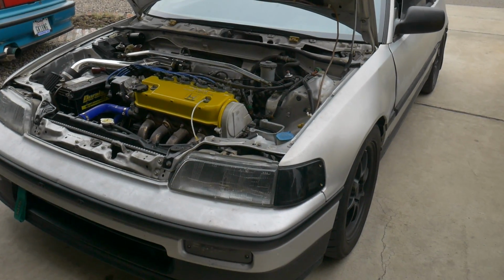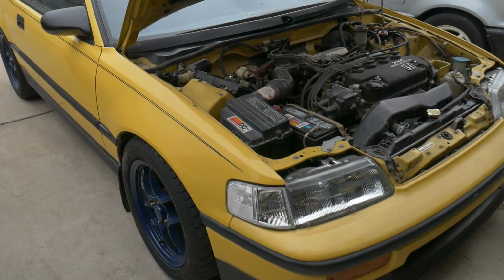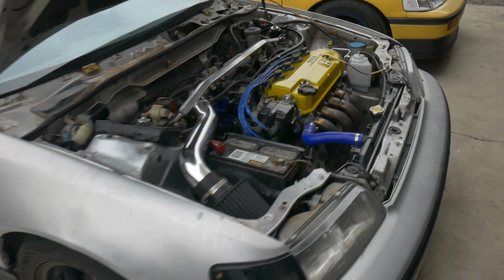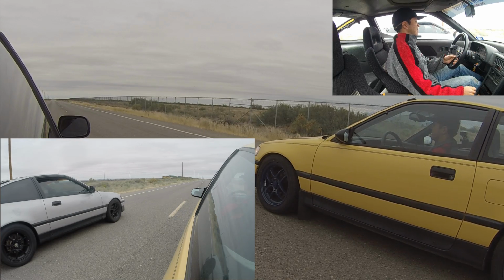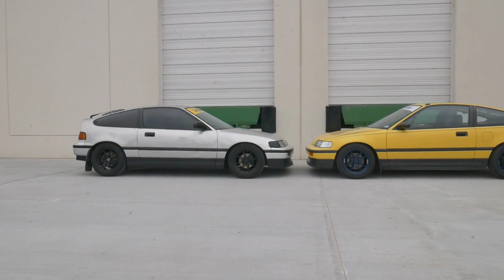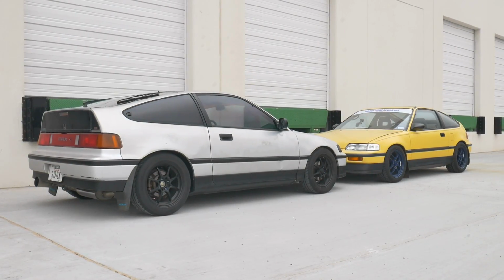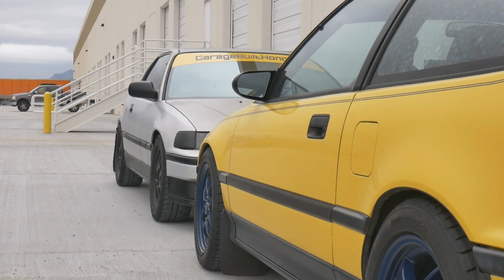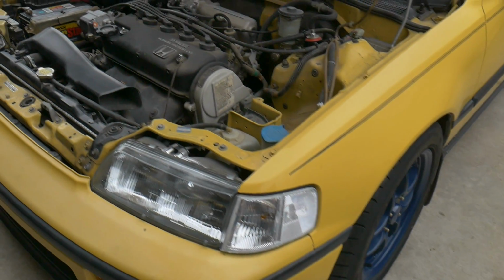CRX Si Drag Race Battle - D16A6 Non Vtec Engines